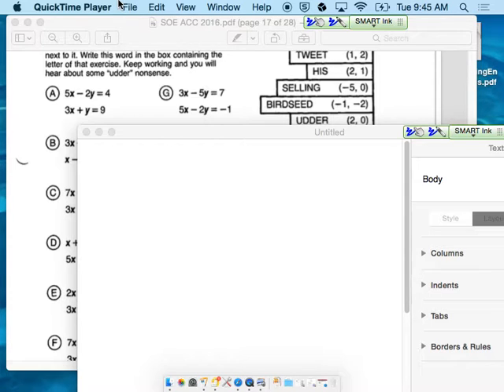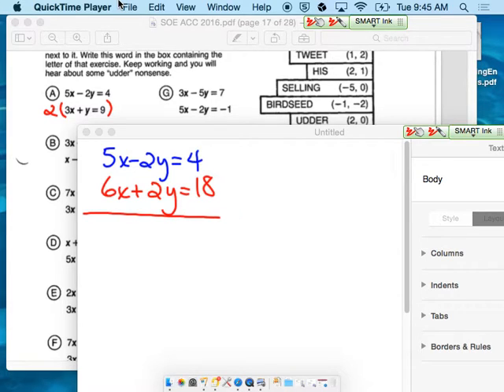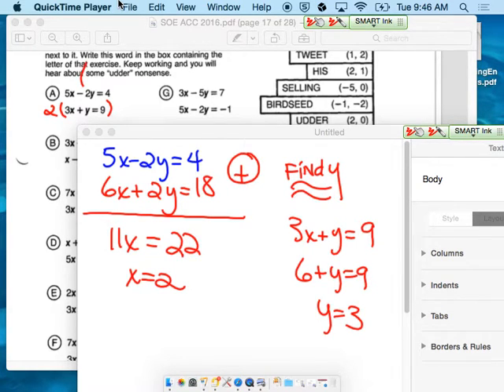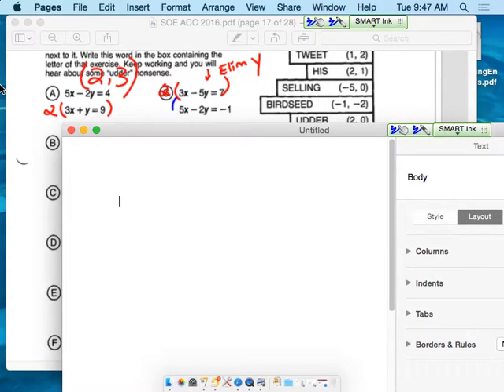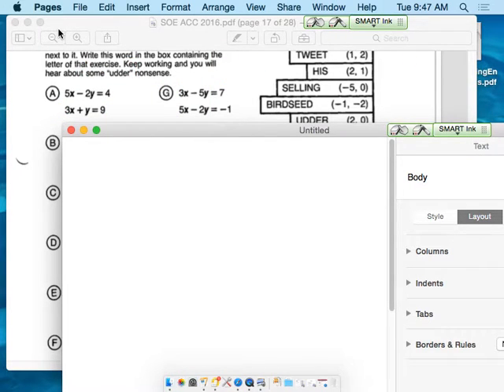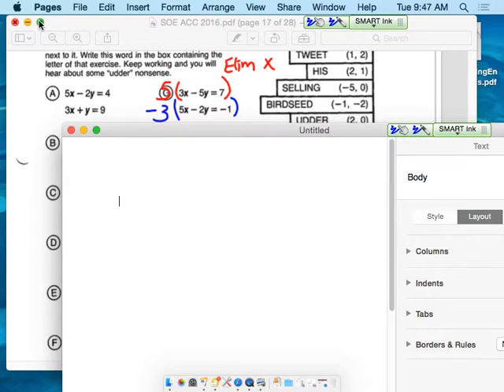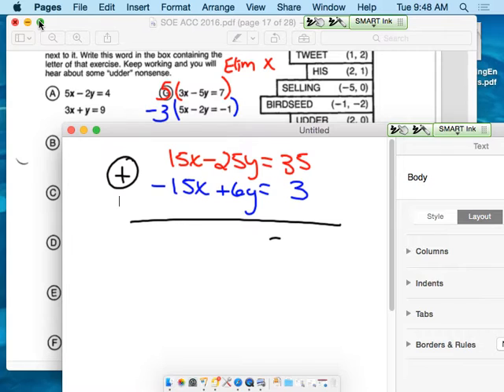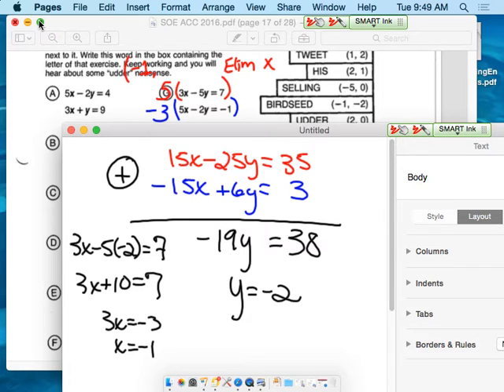Elimination Part 2 2016